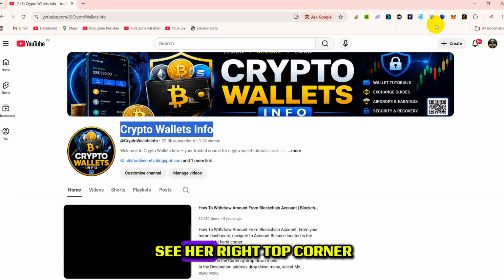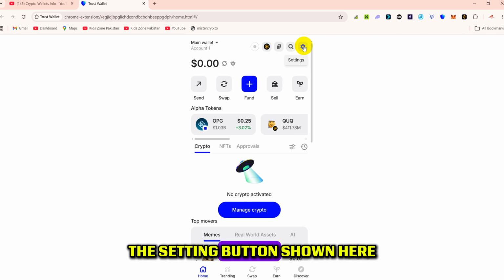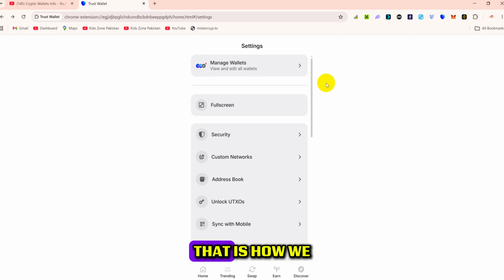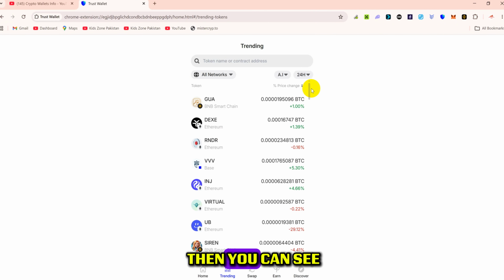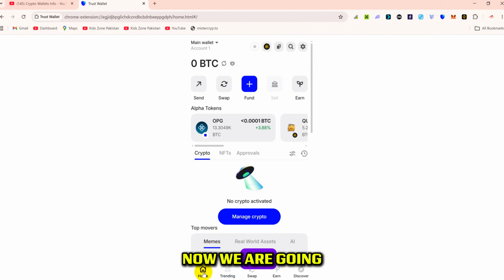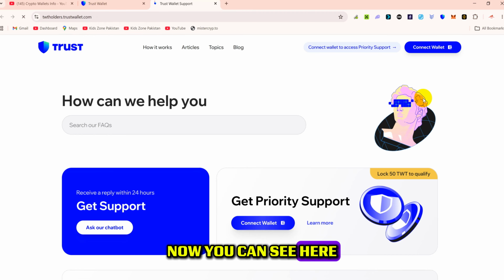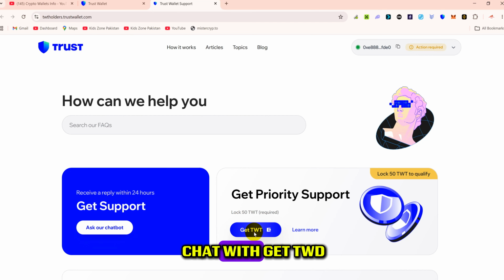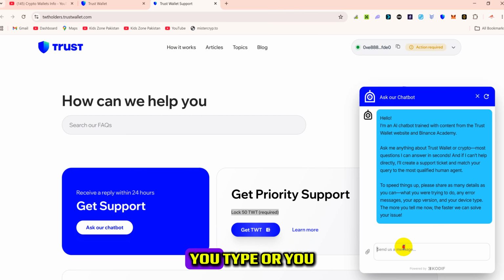How To Contact Trust Wallet Support, Change Currency & Find Trending Coins (2026 Guide)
Welcome to this complete Trust Wallet tutorial for beginners. In this video, you will learn how to contact Trust Wallet customer support, how to change currency settings inside Trust Wallet, and how to find trending coins step by step in 2026.

If you are new to cryptocurrency, blockchain, Web3, and decentralized finance (DeFi), this tutorial will help you understand some of the most important Trust Wallet features used daily by crypto users worldwide.

🔥 In This Video You Will Learn:

✅ How To Contact Trust Wallet Support
✅ How To Change Currency In Trust Wallet
✅ How To Find Trending Coins In Trust Wallet
✅ Trust Wallet Beginner Guide
✅ Web3 Wallet Tutorial
✅ Crypto Security Tips
✅ Blockchain Wallet Features
✅ Beginner Crypto Guide 2026
✅ DeFi Wallet Tutorial

Trust Wallet is one of the most popular crypto wallets used for storing, sending, receiving, swapping, and managing cryptocurrencies like Bitcoin, Ethereum, BNB, USDT, Solana, and many other digital assets.

🚀 TOPIC 1 — How To Contact Trust Wallet Support

In this tutorial, I explained how users can safely contact official Trust Wallet customer support when facing wallet issues, transaction delays, token visibility problems, or Web3 connection issues.

You will learn:
✔ How to find official support
✔ How to avoid fake support scams
✔ How to report wallet problems safely
✔ How to protect your crypto assets

⚠ Important:
Never share your Secret Recovery Phrase with any support agent or website.

🚀 TOPIC 2 — How To Change Currency In Trust Wallet

Many users want to switch between USD, EUR, GBP, PKR, and other currencies inside Trust Wallet.

✔ How to change fiat currency settings
✔ How to display crypto value in USD
✔ How to customize Trust Wallet settings
✔ How to improve user experience inside the wallet

Changing currency settings can help users track crypto prices more easily based on their country and preferred currency.

🚀 TOPIC 3 — How To Find Trending Coins In Trust Wallet

Finding trending cryptocurrencies is one of the most searched topics among crypto beginners.

In this tutorial, I explained:
✔ How to discover trending coins
✔ How to monitor popular crypto tokens
✔ How to track market trends
✔ How to explore new cryptocurrencies safely

Trending coins can help users stay updated with the latest movements in the crypto market.

⚠ IMPORTANT CRYPTO WARNING:

Never share your:
❌ Secret Recovery Phrase
❌ Seed Phrase
❌ Private Keys

Anyone with access to your recovery phrase can fully control your wallet and crypto funds.

Always:
✅ Use official crypto apps
✅ Verify websites before connecting wallets
✅ Avoid fake customer support pages
✅ Double-check blockchain networks
✅ Keep wallet backups offline

Cryptocurrency investments involve financial risks. Always do your own research before investing or using any blockchain or DeFi platform.

📌 Topics Covered:

* Contact Trust Wallet Support
* Change Currency In Trust Wallet
* Trending Coins Tutorial
* Crypto Wallet Guide
* Web3 Wallet Tutorial
* Blockchain Tutorial
* Crypto Security Tips
* DeFi Beginner Guide
* Crypto Market Trends

🚀 Why Use Trust Wallet?

Trust Wallet is popular because it offers:
✔ Multi-chain support
✔ Beginner-friendly interface
✔ Secure crypto storage
✔ Web3 compatibility
✔ NFT support
✔ Fast crypto transfers
✔ DeFi integrations

This tutorial is perfect for:

* beginner crypto users
* Web3 learners
* DeFi users
* blockchain beginners
* crypto investors
* Trust Wallet users

On this channel you will regularly find:
✅ Trust Wallet Tutorials
✅ Crypto Security Guides
✅ Web3 Tutorials
✅ Blockchain Videos
✅ Crypto Beginner Guides
✅ Online Earning Content